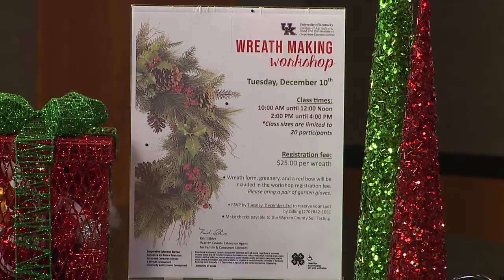Wreath Making Workshop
Joanna visits with Kristi Shive, Warren County Extension Agent for Family and Consumer Science to discuss an upcoming Wreath Making Workshop.
The Wreath Making Workshop will be held on Tuesday, December 10th. Two sessions will be held with the first beginning at 10:00 am and lasting until 12:00 pm and the second from 2:00 -4:00 pm. The registration fee for the class is $25.00 per wreath. The registration fee will cover the wreath form, greenery, and a red bow. Please bring a pair of garden gloves! The class will be held at the Warren County Extension Office located at 5162 Russellville Road in Bowling Green, KY. Please make checks payable to Warren County Soil Test.